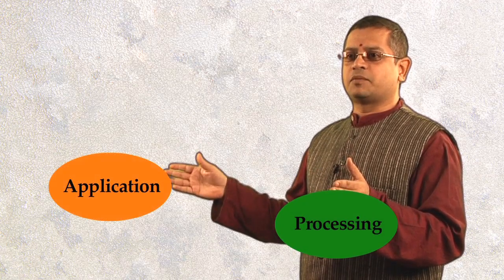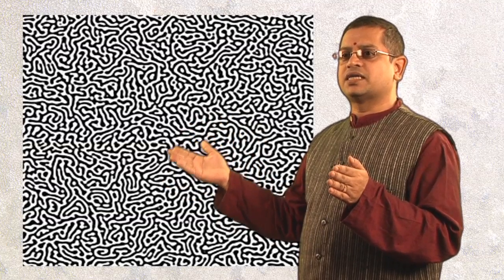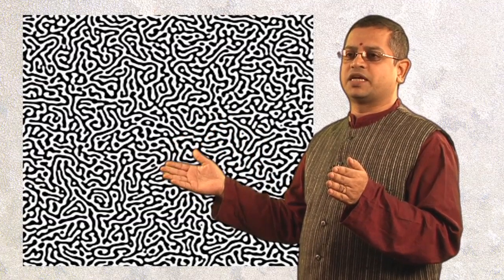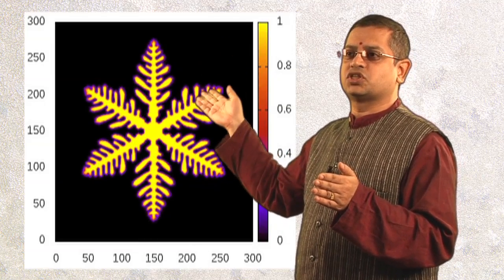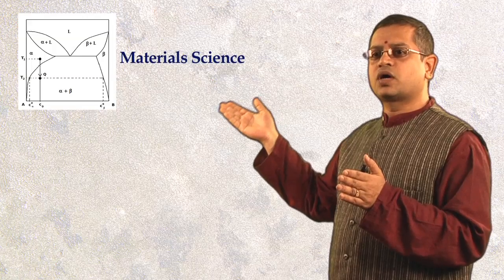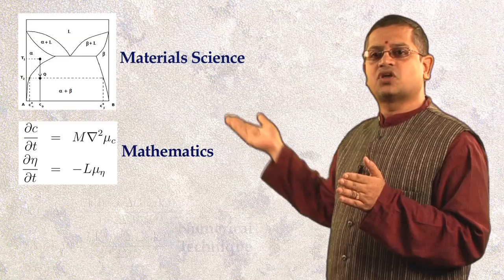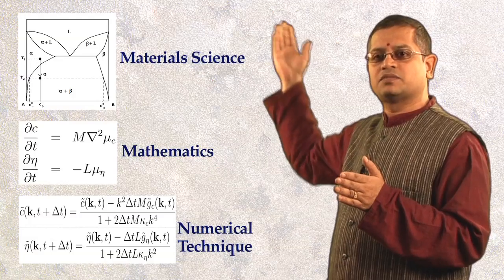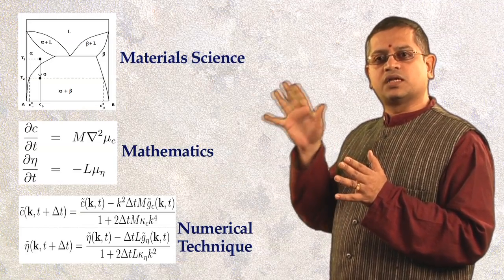Course Intro-Phase field modelling-Prof. M.P. Gururajan